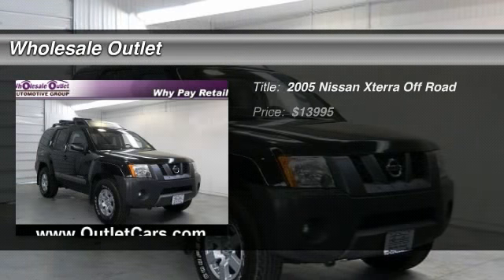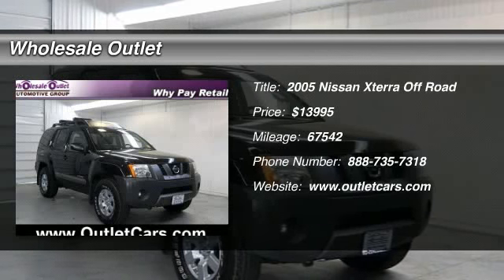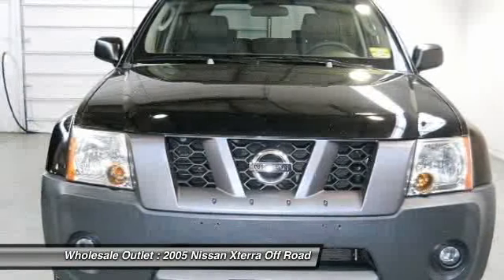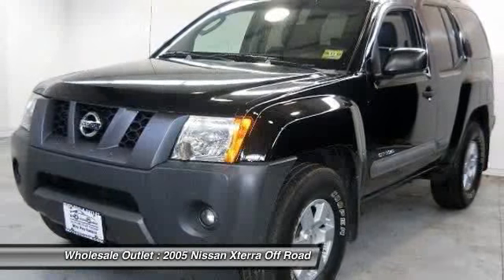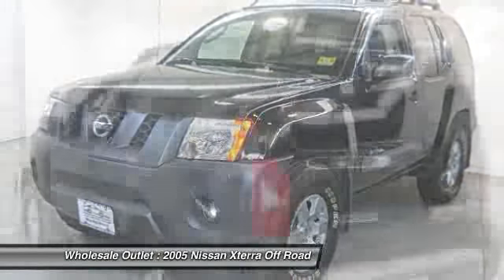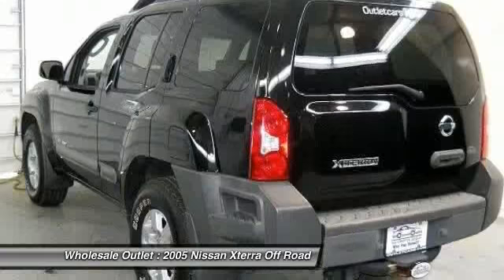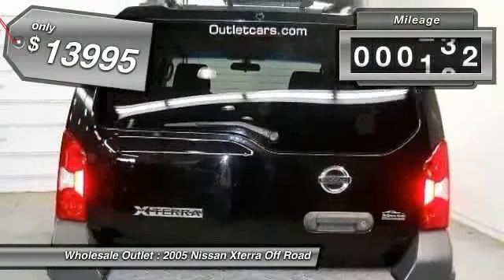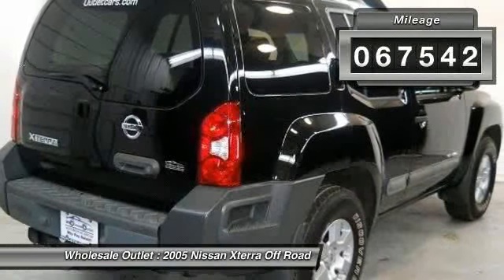2005 Nissan Xterra Off Road Waterford NJ 08089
2005 Nissan Xterra Off Road

This vehicle is located at:

Wholesale Outlet
25 North Whitehorse Pike